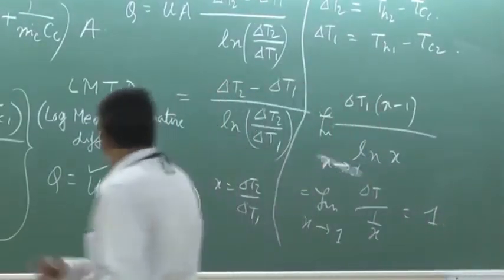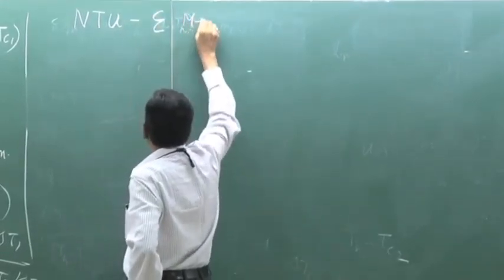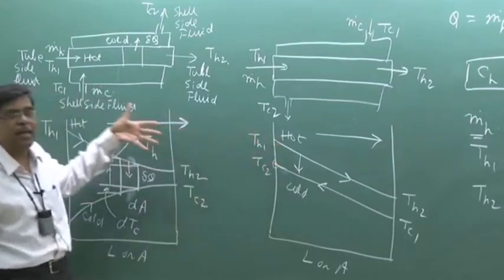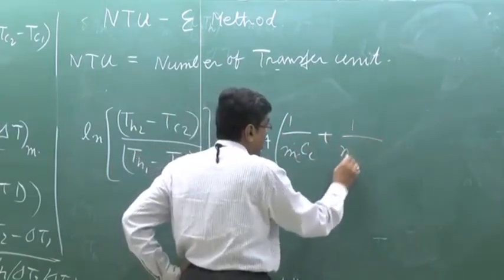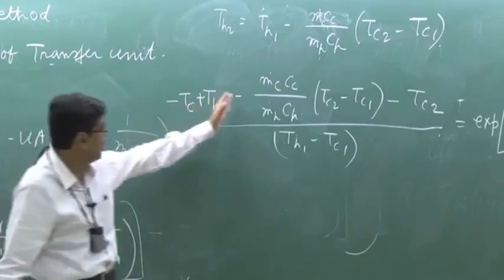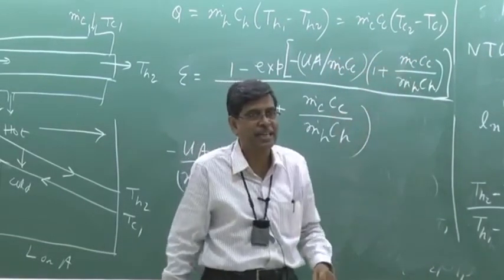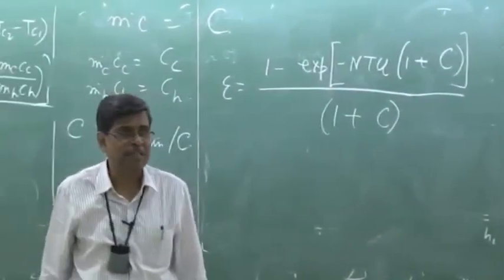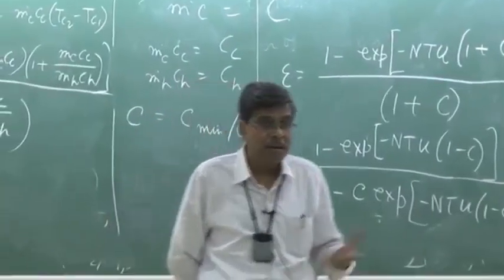Lecture 63 : Heat Exchangers-4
Rating, sizing, NTU-effectiveness